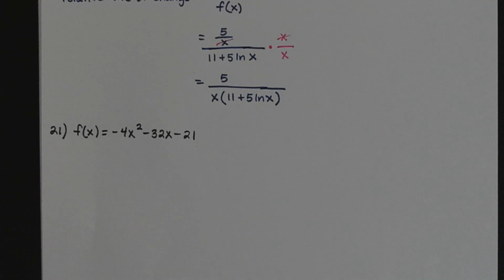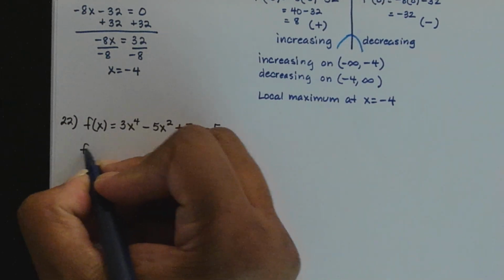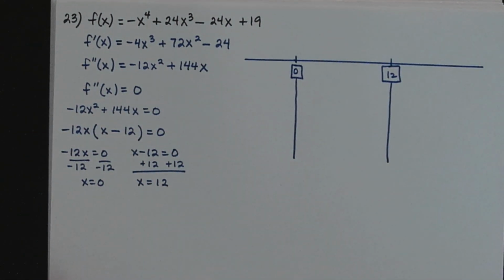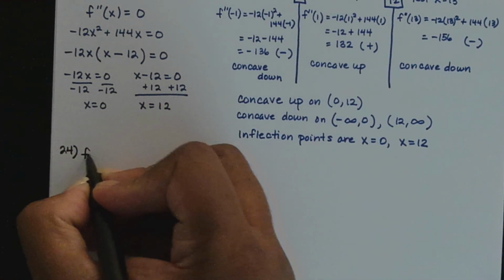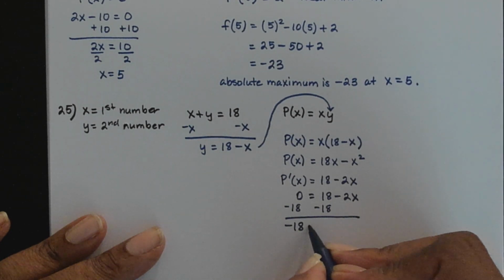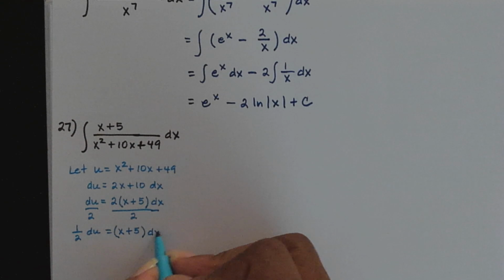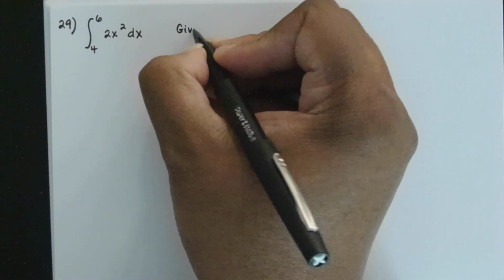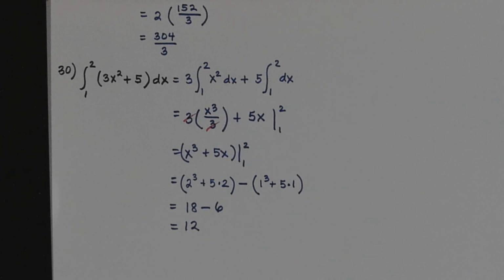MATH 2103 Review for Final Exam Part 2 Spring 2025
This video is part 2 of the review for the final exam for Survey of Calculus (MATH 2103)